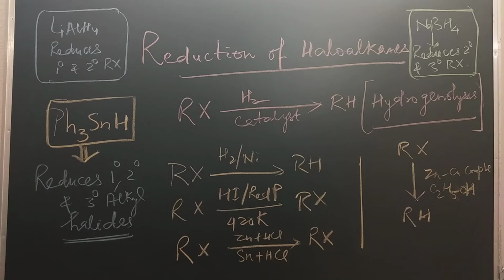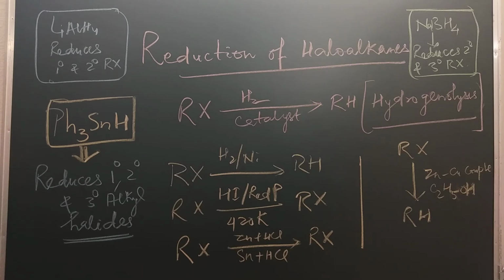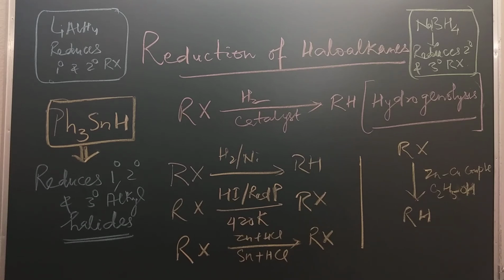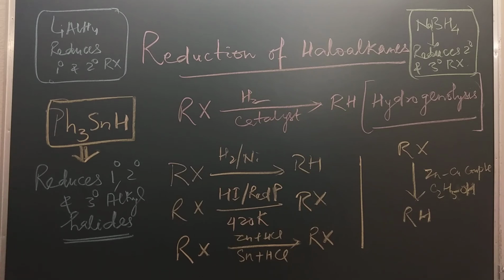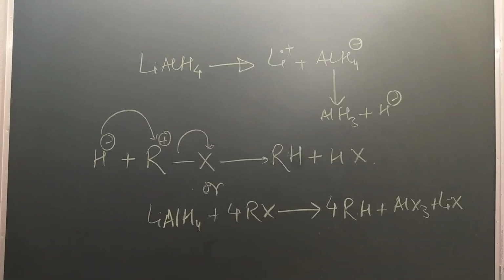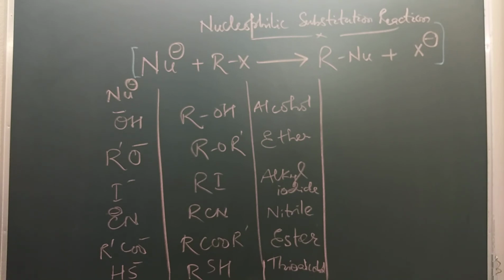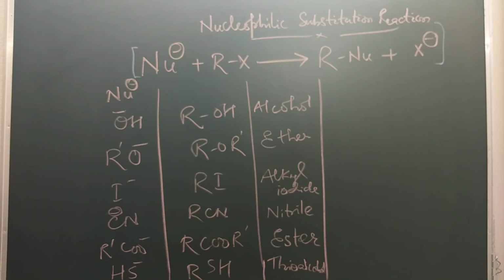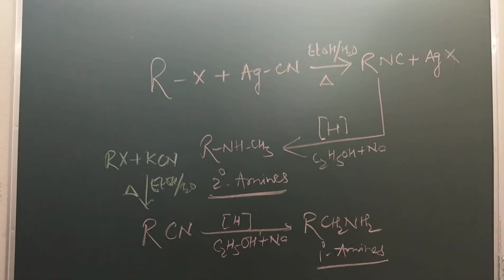HALOALKANES || REDUCTION || NUCLEOPHILIC SUBSTITUTION REACTION.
This video is about reduction of haloalkanes and nucleophilic substitution reaction few examples. These are important topics from haloalkanes and haloarenes chapter of 12th organic chemistry. Organic chemistry plays a very important role particularly for entrance exam and a student who has through knowledge of organic chemistry is going to score good marks.